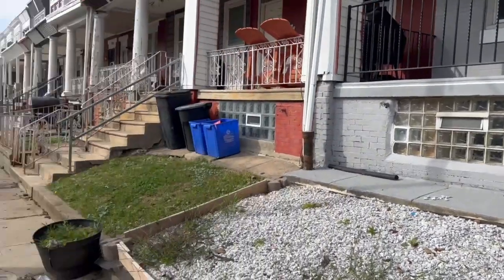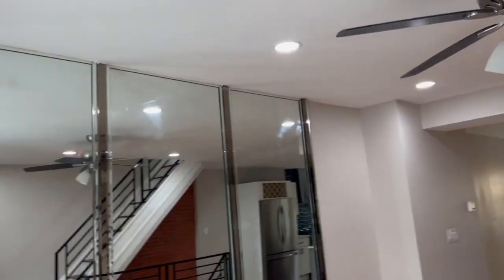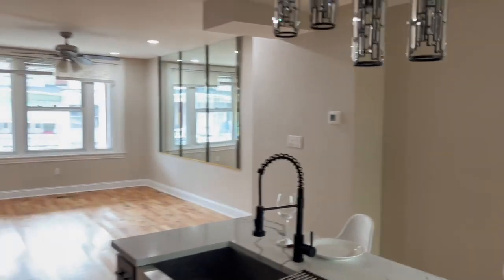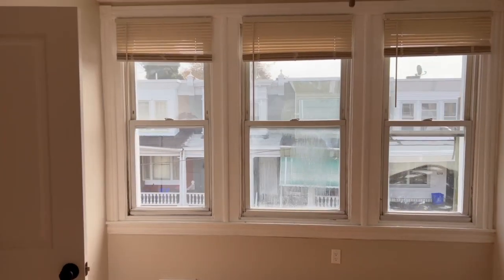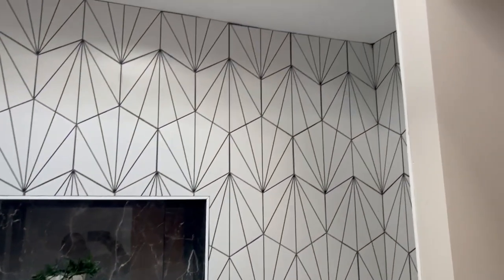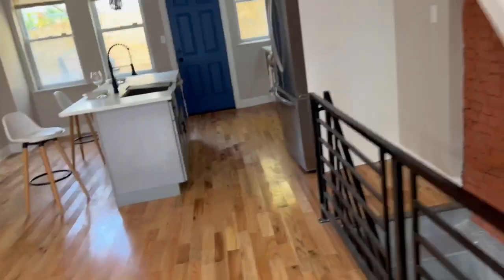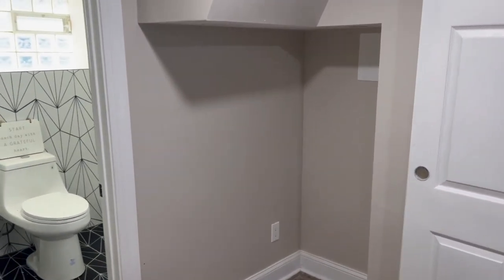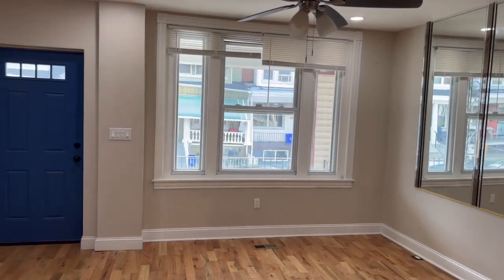Amazing West Philly Home - FOR RENT!!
10/30/23 - This is a video tour of 5315 Hadfield Street Philadelphia, Pa 19143.  Available Starting (10/30/23) or as soon as a prospective resident can move in.